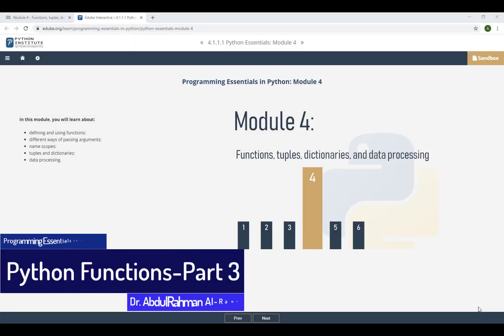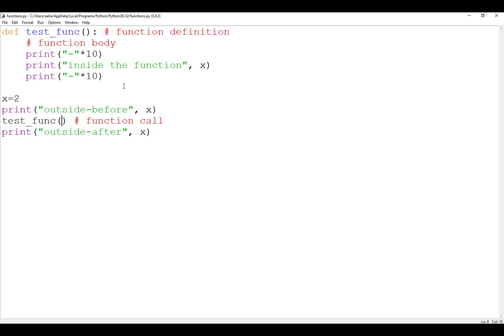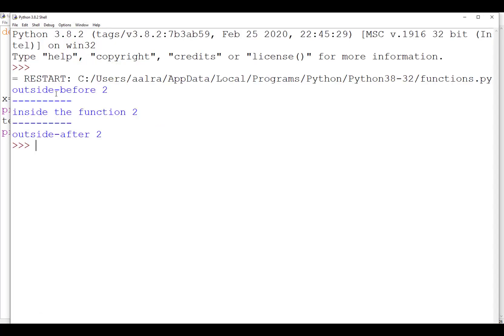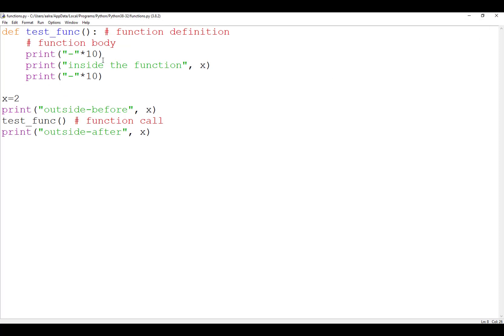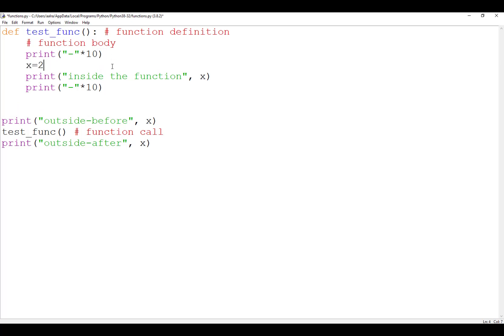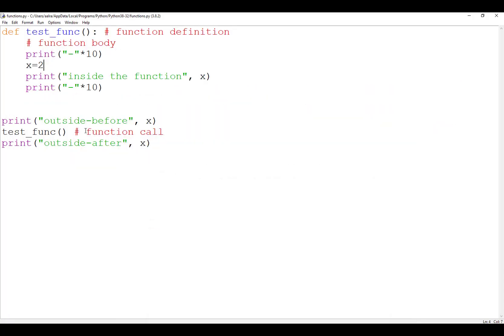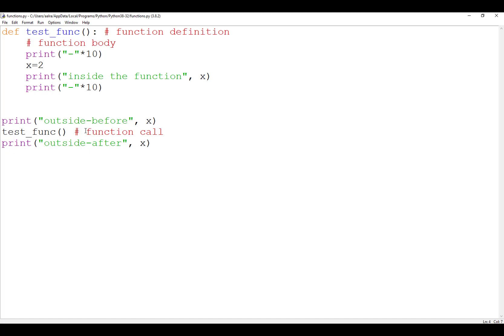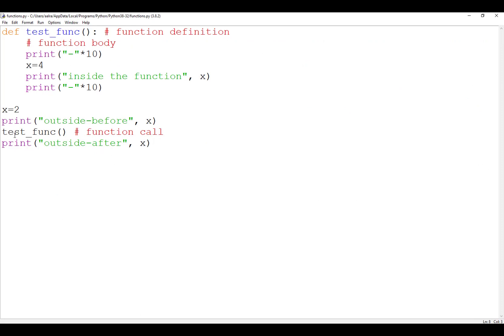PCAP - Programming Essentials in Python: Module 4 (Functions - Part-3)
PCAP - Programming Essentials in Python course
Name scopes
Global keyword